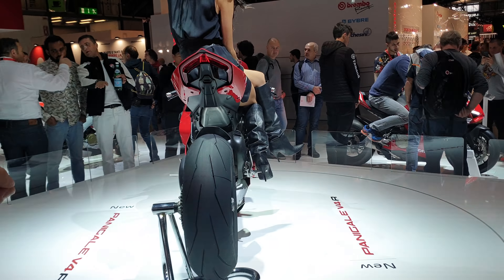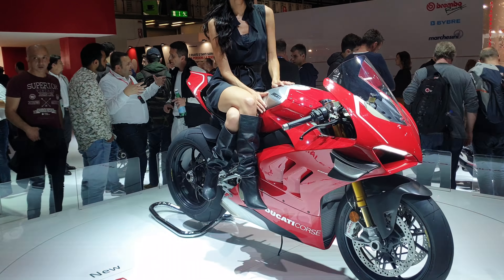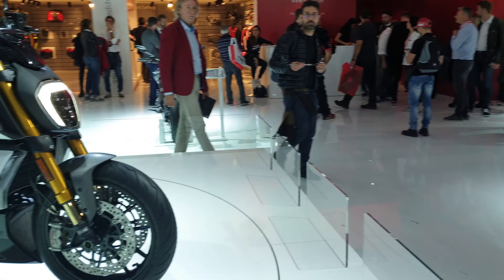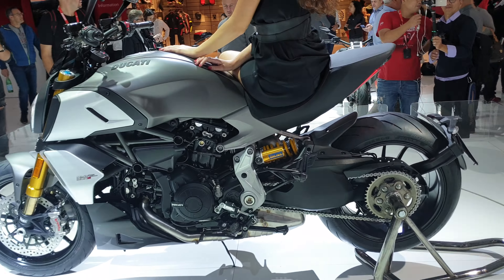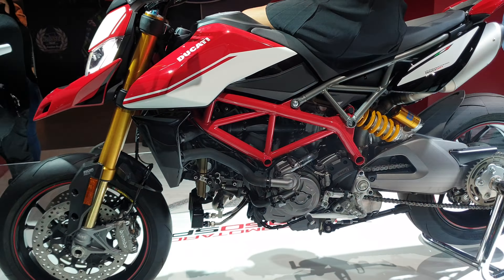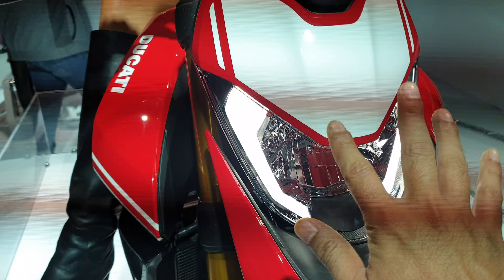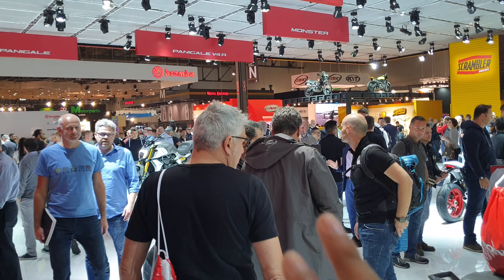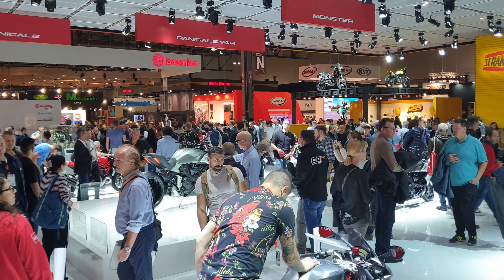Eicma 2018 Ducati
Motorcyles. and more motorcycles...